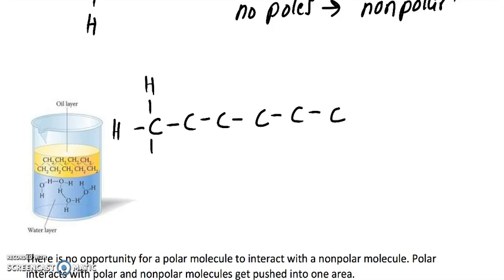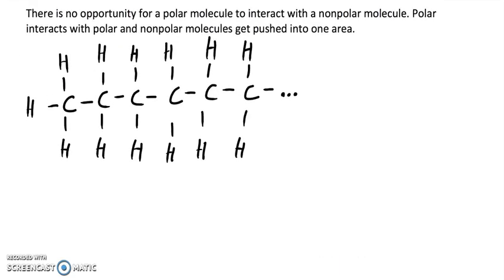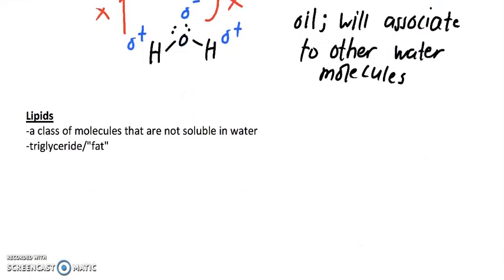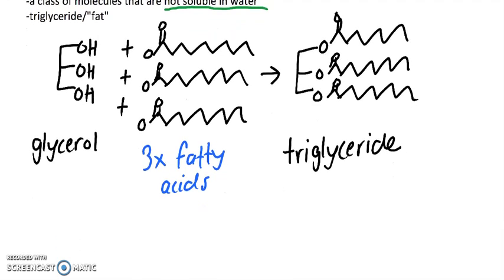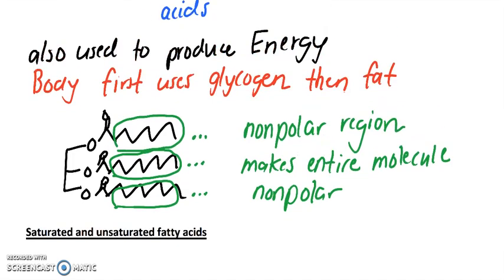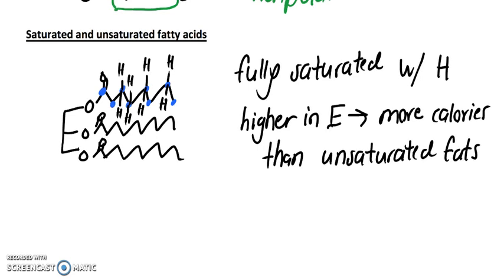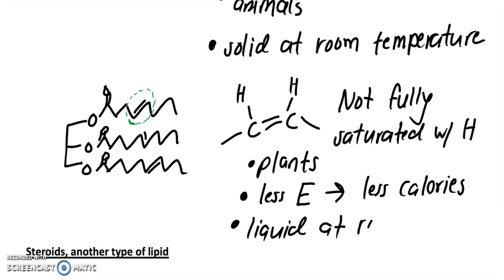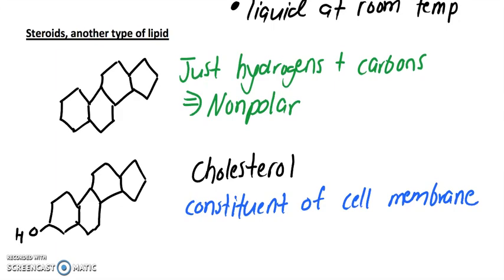Bio 2010 Lab 2 - Organic Molecules part 2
Why oil does not mix with water, lipids, triglycerides, saturated and unsaturated fatty acids, steroids